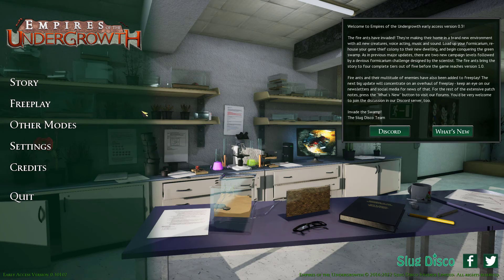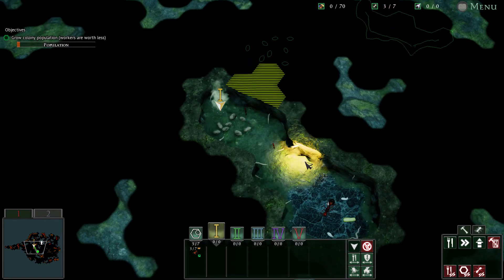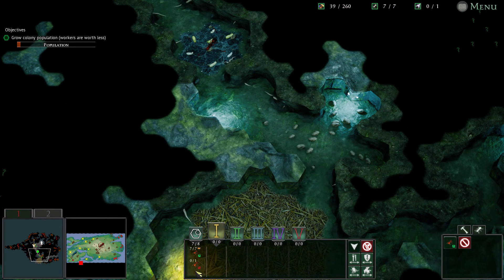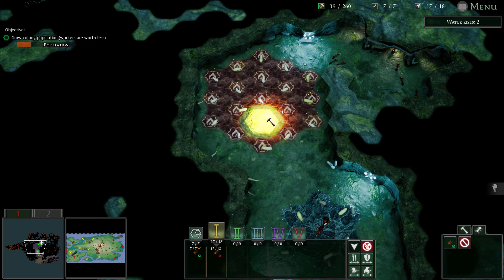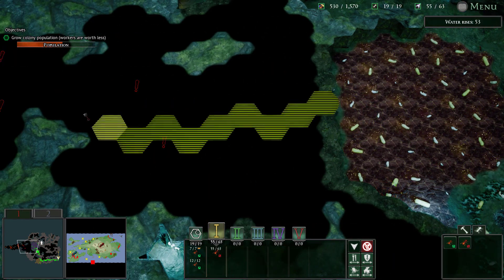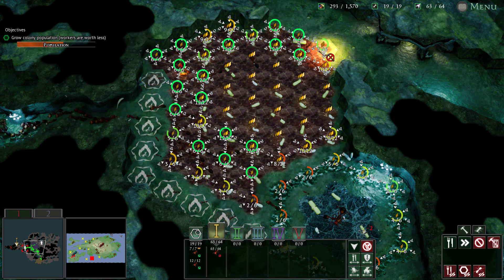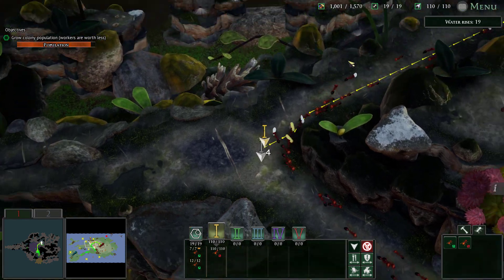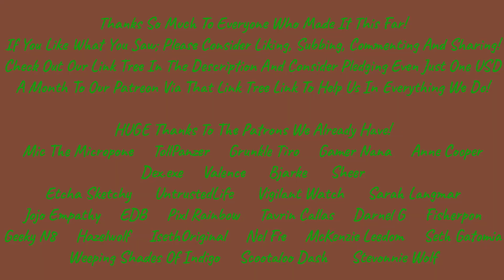Rafting To Safety! ~~ Let's Play Empires Of The Undergrowth! The Golden Empire! XV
TODAY we make sure that the fire ants are HOME FOR CHRISTMAS as they get ready to raft away in the rising waters!
The queen shall be safe and the whole family will be present for the holiday!

And If you'd like to see real ants doing real ant things, consider checking out AntsCanada, whose channel got us into ants in the first place and we hope will help others get into researching and maybe even farming them as well!

Hyperlinks To Sciencey Vids In The Article!

We NOW Have A Linktr.ee!!!